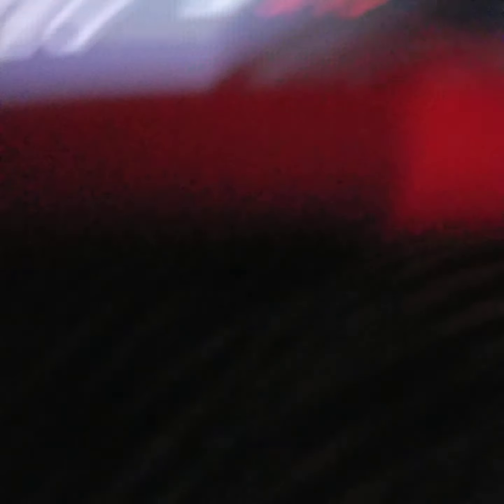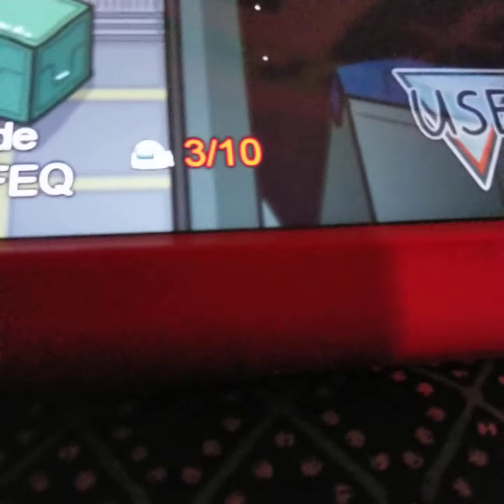Stop harassing keiron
Not funny just not funny